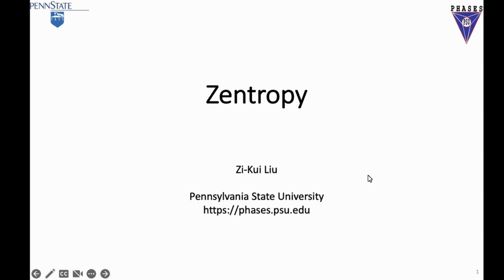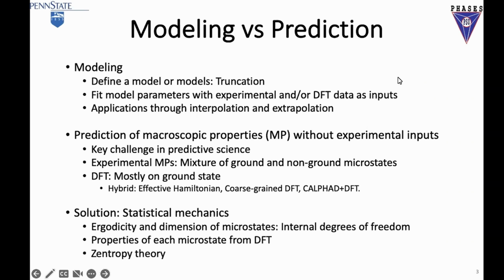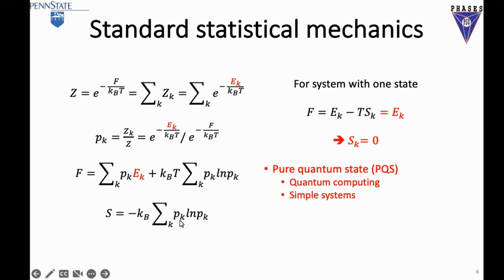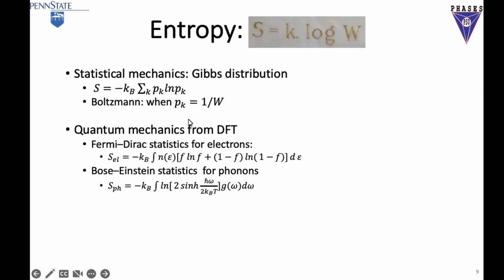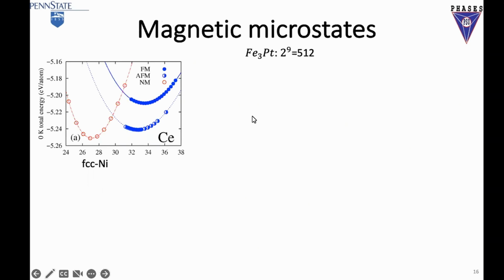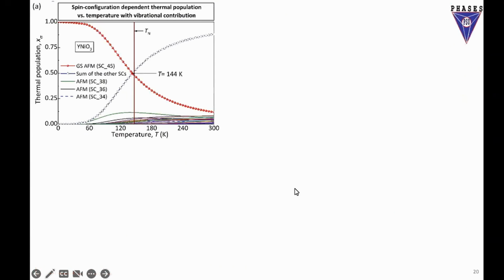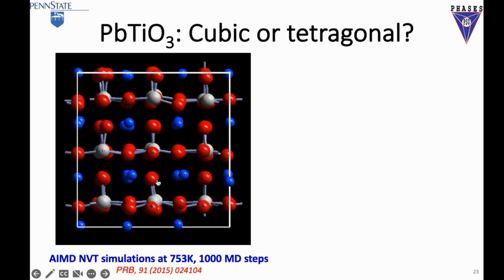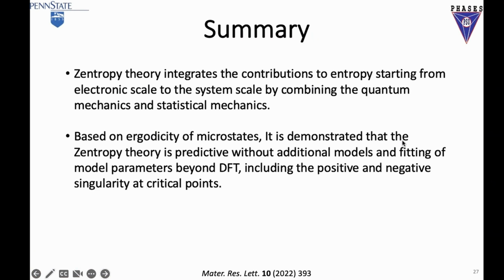Zentropy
Lennard-Jones Centre discussion group seminar by Prof. Zi-Kui Liu from Pennsylvania State University.

Macroscopic properties of a system represent the responses of the system to external stimuli, i.e., its internal processes. Their prediction remains a key challenge in science. Based on the second law of thermodynamics, entropy drives all internal processes in systems. While the total entropy of a system can be accurately obtained by integration of experimentally measured heat capacity, its theoretical prediction remains elusive due to the difficulty in theoretically sampling all configurations in the system. Entropy of a system is counted theoretically by either statistical mechanics in terms of Gibbs distribution or quantum mechanics in terms of Fermi-Dirac and Bose Einstein distributions. The newly termed zentropy theory integrates them into a nested formula to account for disorder and fluctuations from the electronic scale to the macroscopic scale of the system. In this talk, the zentropy theory is introduced through the combined law of thermodynamics containing entropy production due to internal processes, and its capability is demonstrated through prediction of emergent behaviors in magnetic and ferroelectric materials including singularity at critical points, effects previously thought to be explainable exclusively via strong correlated physics. Discussions in fundamental understanding and parameter-free prediction of the magnetic and ferroelectric properties will be given. Furthermore, the entropy production in the combined law enables us to derive flux equations and coefficients of cross-phenomena from fundamental thermodynamics.

The seminar was held on 3rd August 2022.